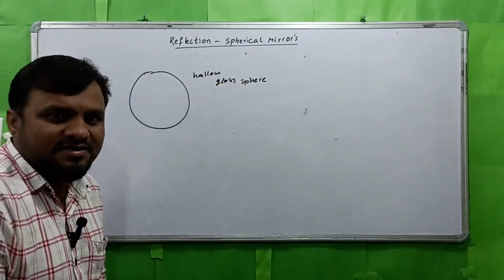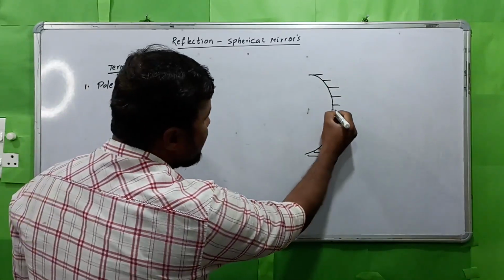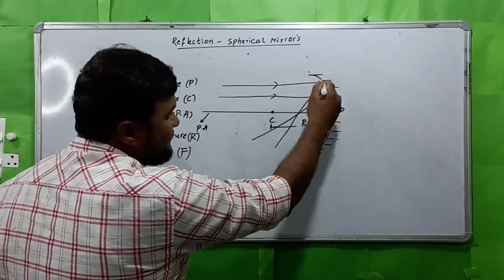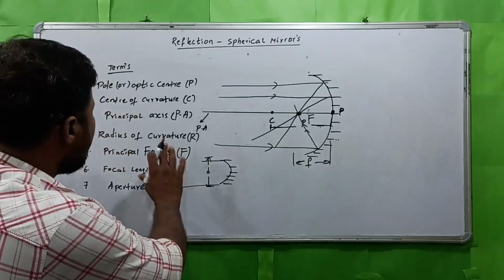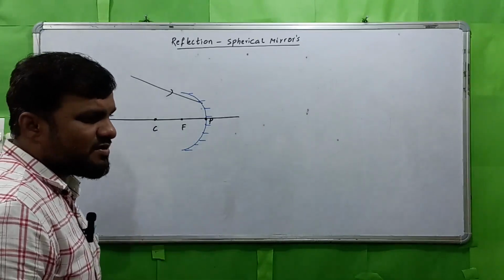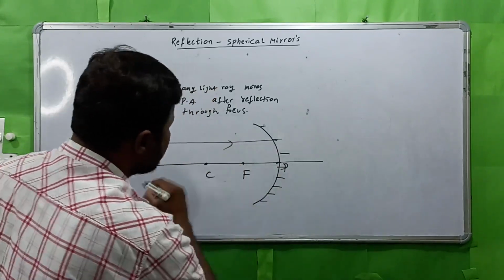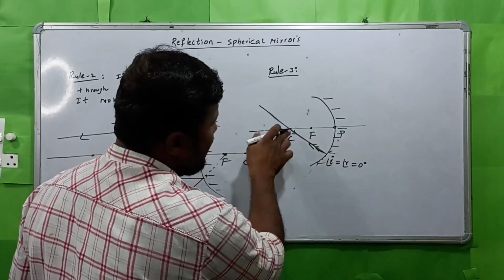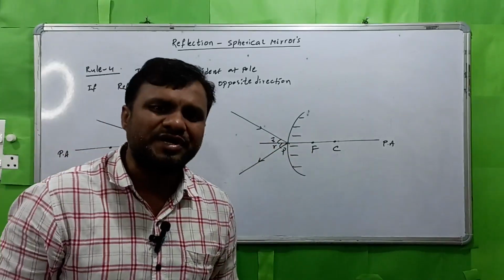RAY OPTICS_4 (SPHERICAL MIRRORS)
intermediate 2nd year#
iit foundation#
terms and ray rules#